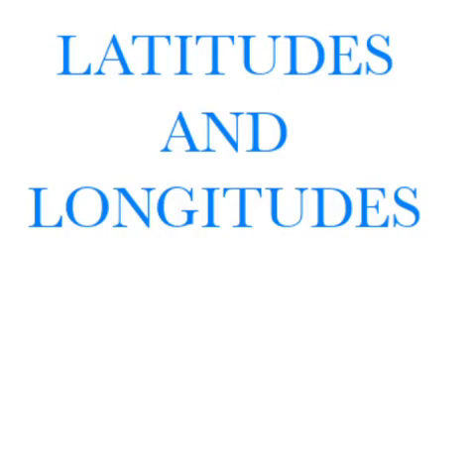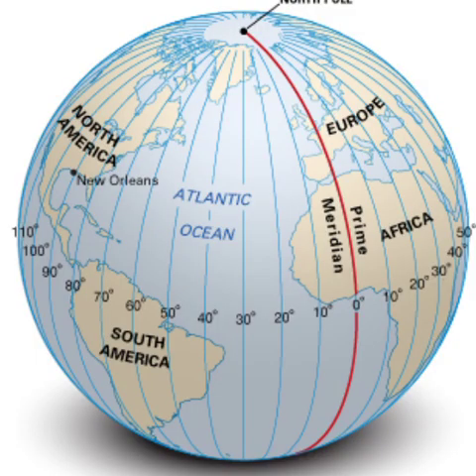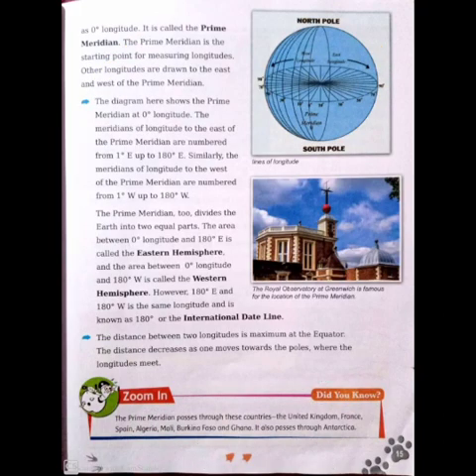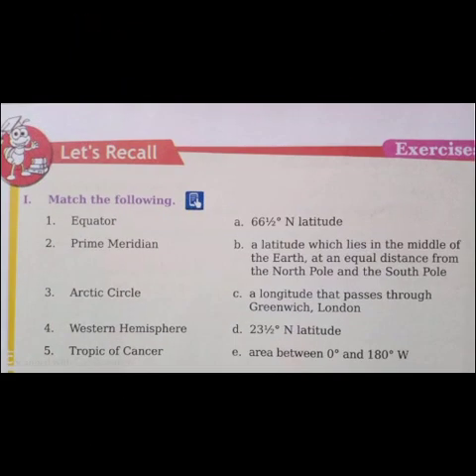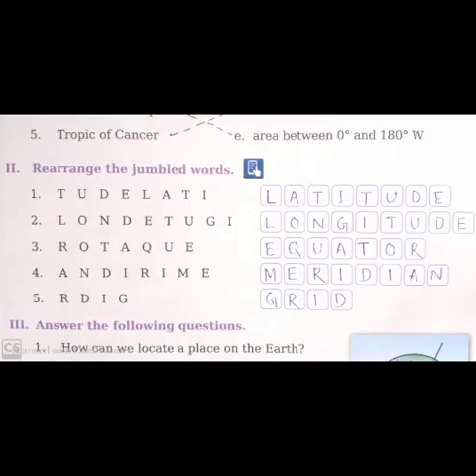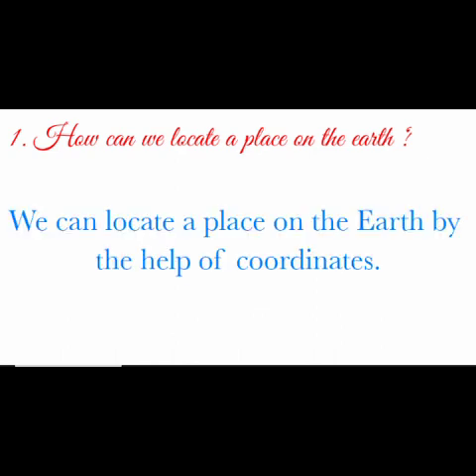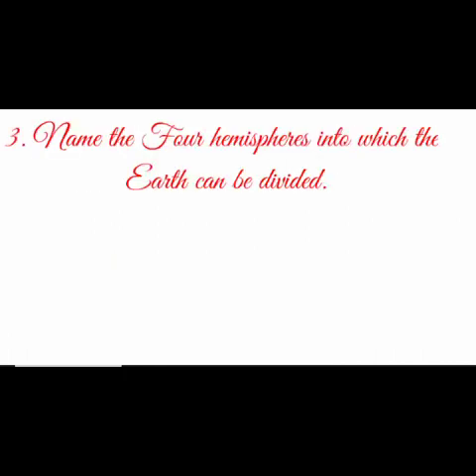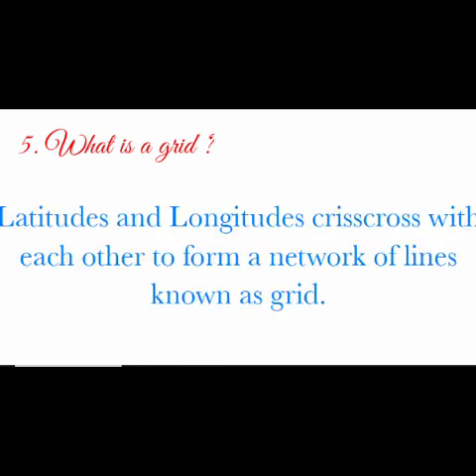Class V SST Lesson 2 | Latitudes and longitudes (Part 2/2) with Q&A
Class V SST
Lesson 2
Latitudes and longitudes (Part 2/2) with Question & Answer

Insight DJCS
InsightDJCS